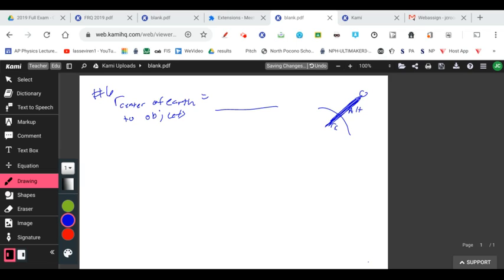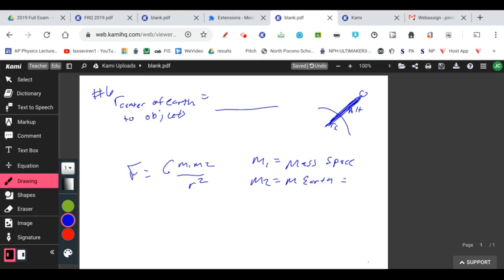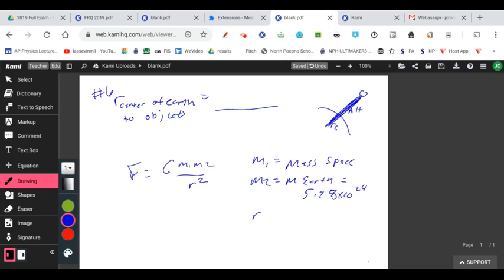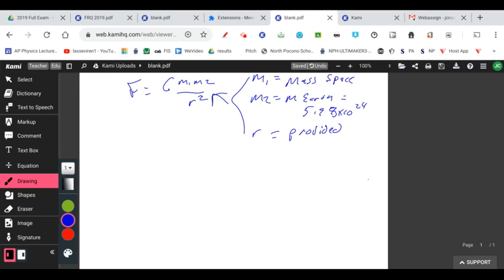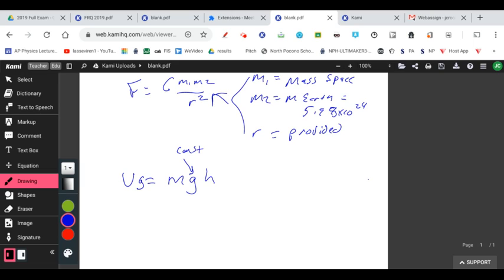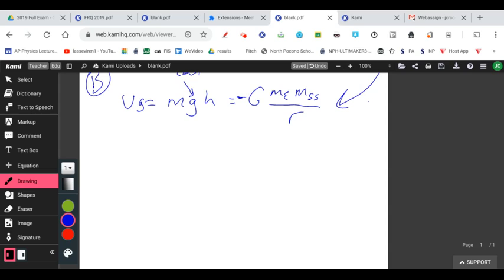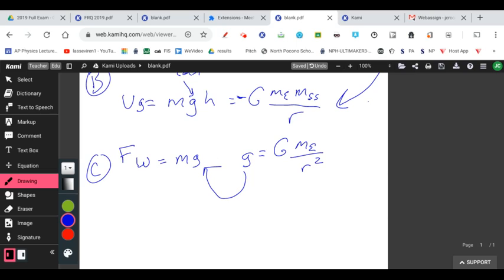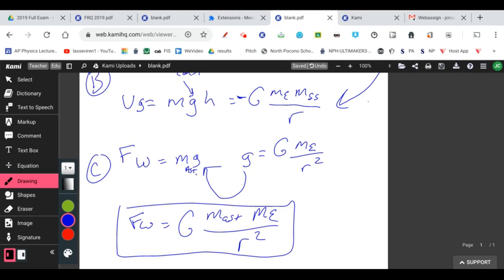Gravitational Potential Energy Problem